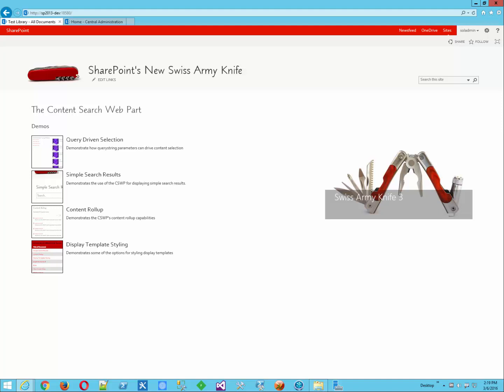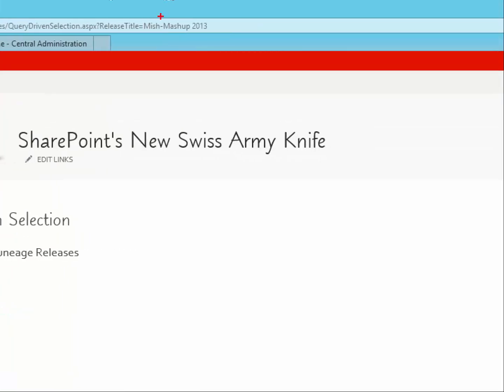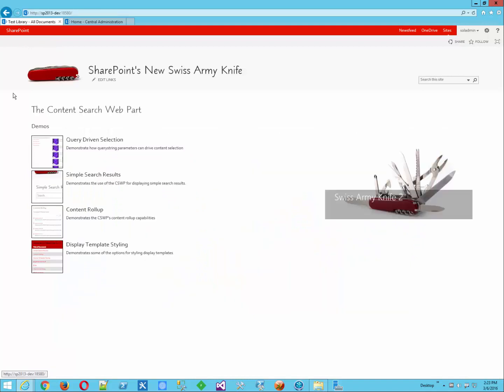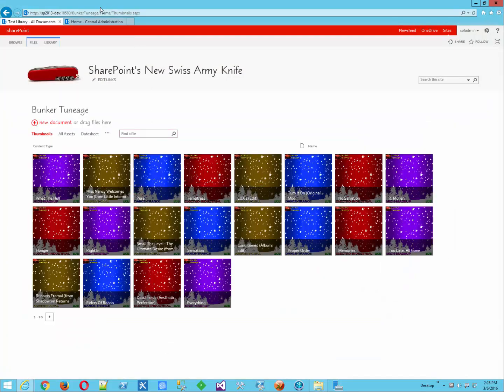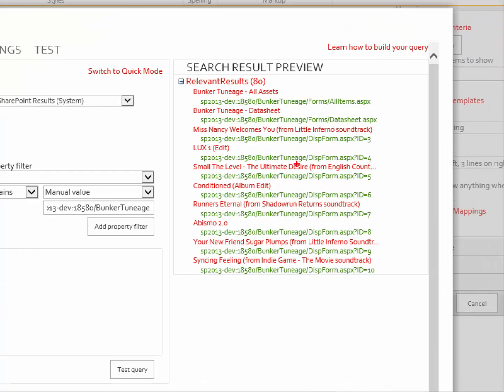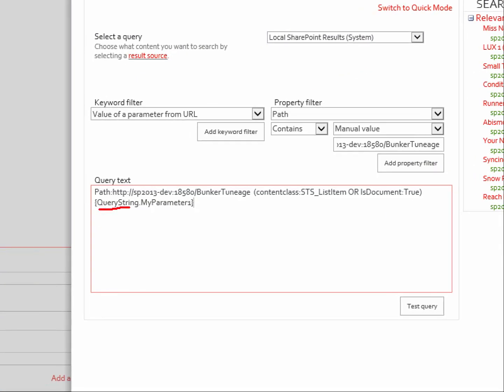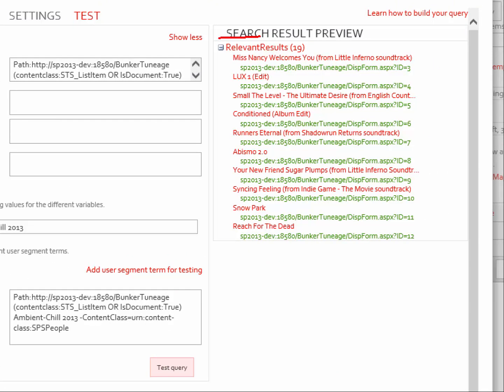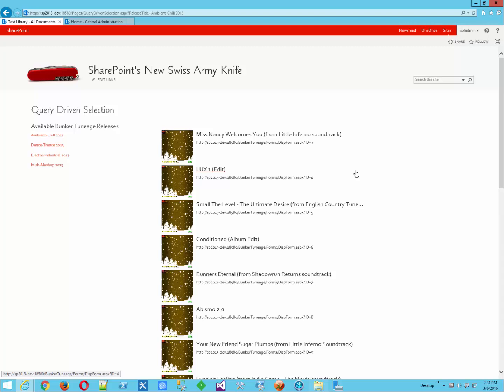SharePoint's New Swiss Army Knife - Demo 5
Content that accompanies Sean McDonough's "SharePoint's New Swiss Army Knife: The Content Search Web Part" session. In this video, we focus on the Query Builder and how to use it to tune the results shown by the Content Search Web Part.